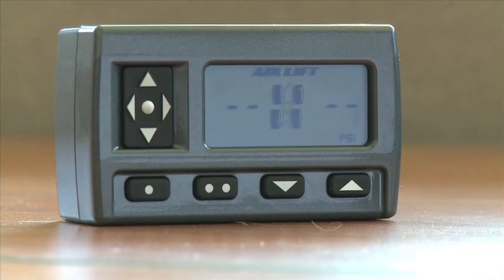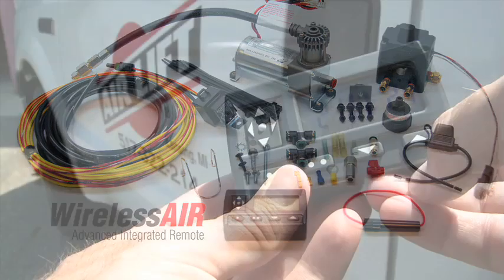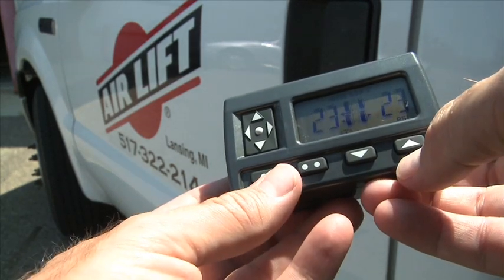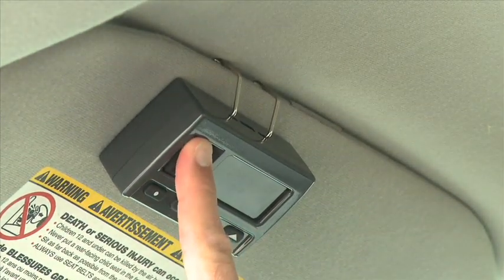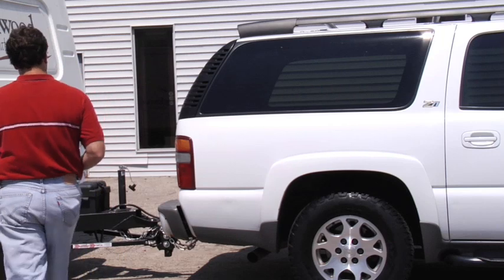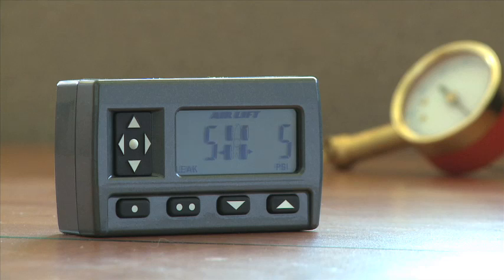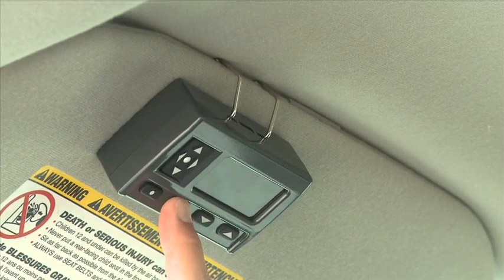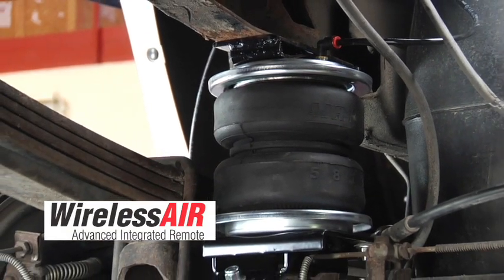Wireless Air Control System Solutions from the Air Lift Company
Learn more about Wireless Air Part# 72000 Solutions from the Air Lift Company. See how easy it is to install!

WirelessAIR™ provides one-touch inflation and deflation of your air springs from inside or outside the vehicle. Never search for a gas station with a working compressor again!

Inflate and deflate each air spring independently to different pressures -- perfect for users with uneven or top-heavy loads. With two user-defined memory buttons, WirelessAIR can remember your frequently used settings.

Tow and Haul With Safety & Comfort with Air Lift™!